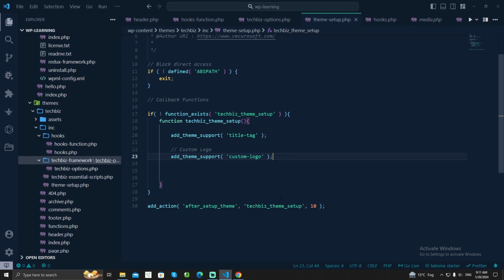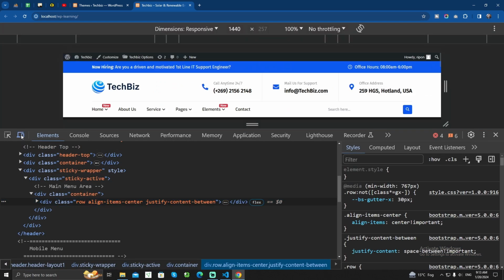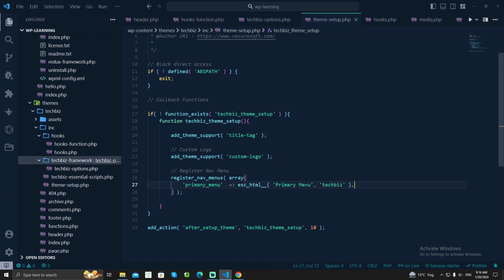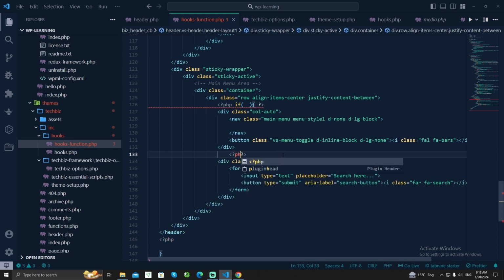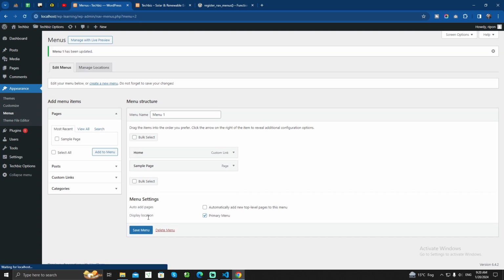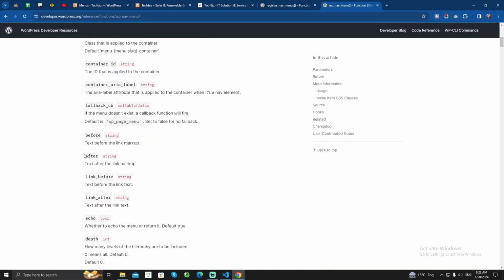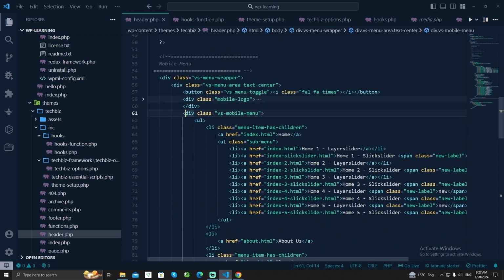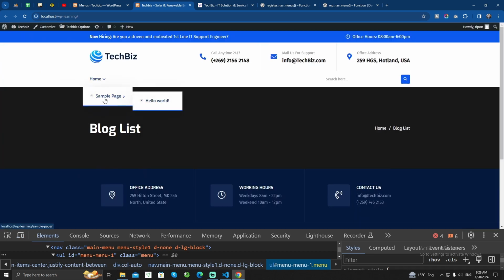#8 Register Nav Menu WordPress Tutorial | how to create dynamic header menu in wordpress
Register Nav Menu
WordPress Theme Development | Wordpress theme development course | Create Dynamic Header Menu

Navigate the world of WordPress theme development with our latest tutorial on registering navigation menus using the powerful register_nav_menu function. In this step-by-step guide, we'll show you how to create dynamic header menus, allowing you to offer users a seamless and customizable navigation experience on your WordPress website.

📋 Key Topics Covered:

Introduction to register_nav_menu: Unlock the potential of WordPress navigation by understanding how to register navigation menus. Learn the basics and set the foundation for creating dynamic header menus that adapt to your site's structure.

Creating a Dynamic Header Menu: Follow along as we guide you through the process of creating a dynamic header menu in WordPress. From defining menu locations to adding custom styling, we'll cover the essential steps to make your header menus not just functional but visually appealing.

Menu Customization and Styling Tips: Dive into menu customization options and explore styling tips to enhance the visual appeal of your dynamic header menu. From dropdowns to hover effects, we'll provide insights to make your navigation menus stand out.

Best Practices for Navigation Menus: Learn best practices for designing user-friendly and responsive navigation menus. Understand the importance of accessibility and responsiveness to ensure a seamless experience across various devices.

🛠️ Hands-On Coding and Practical Examples:

This tutorial isn't just theory; we'll walk you through practical examples with hands-on coding. Whether you're a beginner or an experienced developer, you'll gain valuable insights into creating dynamic header menus in WordPress.

🚀 Ready to elevate your WordPress navigation game? Let's build user-friendly and visually stunning dynamic header menus together!